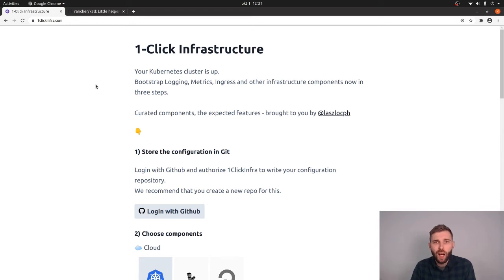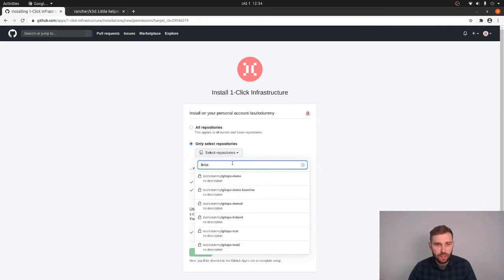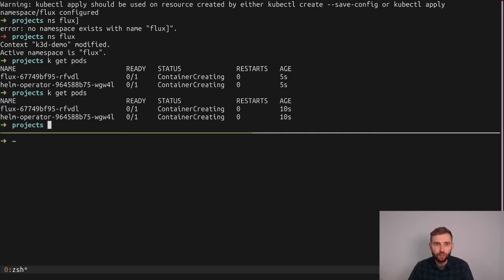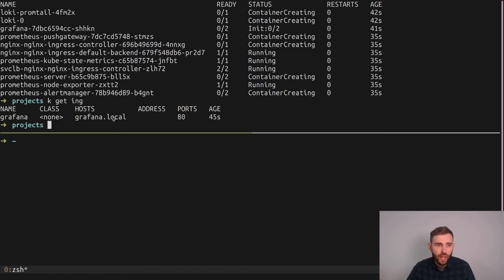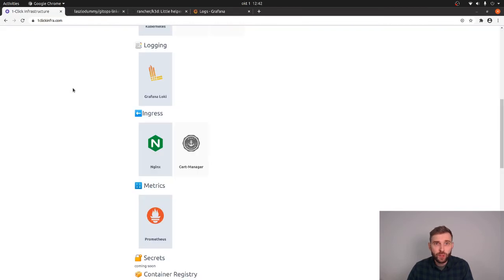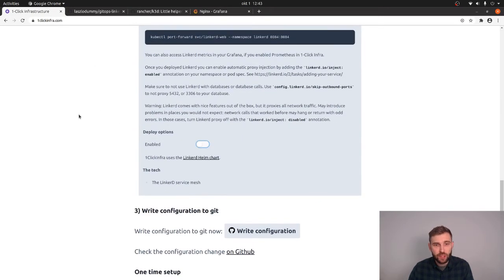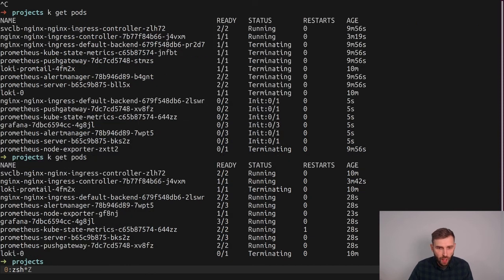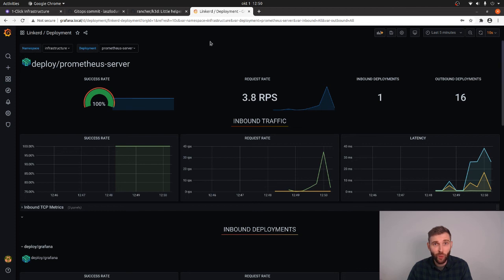Monitoring baseline on k3d: logs, metrics, ingress and testing the Linkerd service mesh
In this video you get a well equipped local Kubernetes cluster using k3d and 1clickinfra.com. Grafana Loki for logging, Prometheus for metrics, an Nginx ingress controller with nice dashboards in Grafana.

Then we add Linkerd to test out the service mesh world. Top line metrics, error ratios, you name it.

00:00 Intro
01:45 1clickinfra
03:45 Gitops
08:10 Grafana dashboards
11:00 We have a baseline!
12:00 Linkerd
14:10 Linkerd dashboards, topline metrics
16:30 Monitoring inter service communication
18:30 Summary